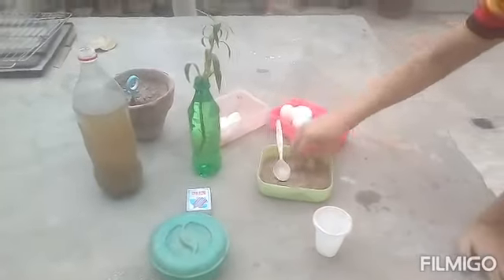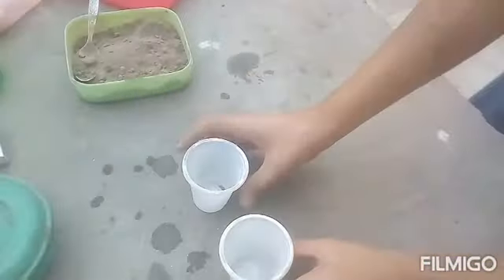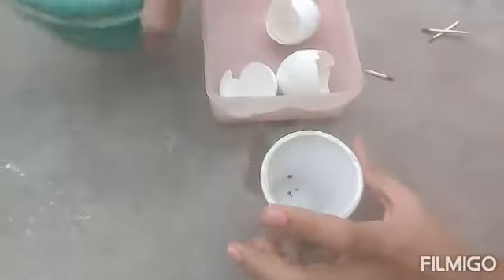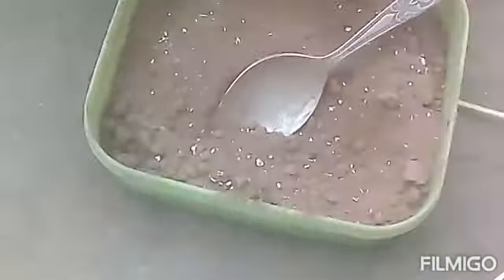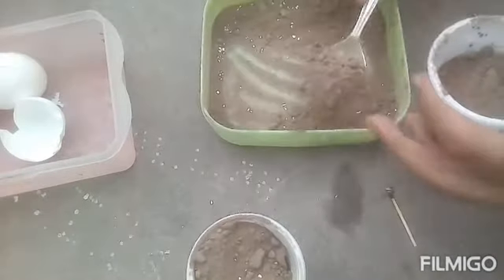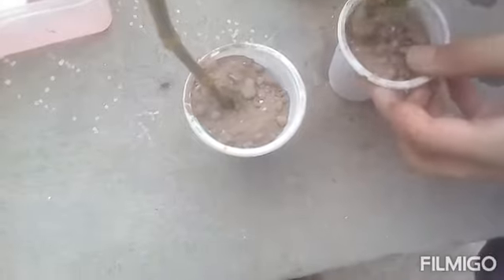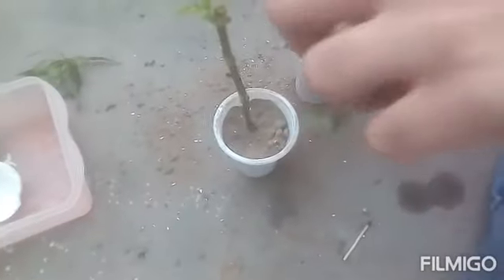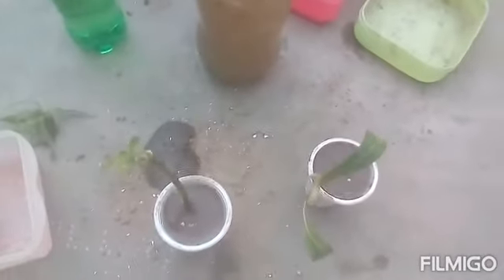Secret fertilizer result by your egg sight